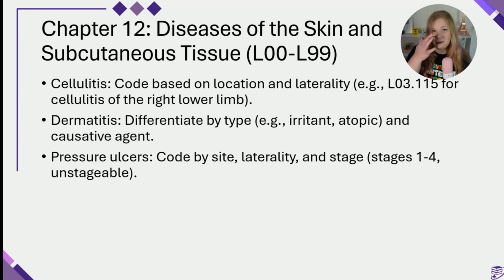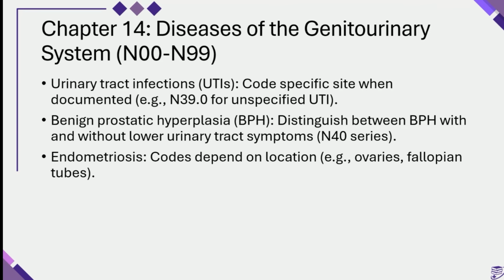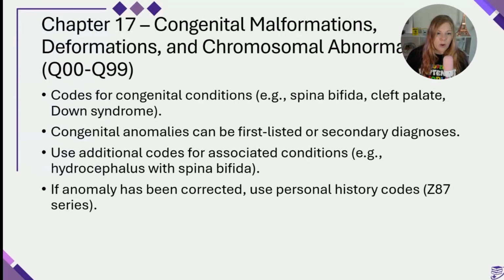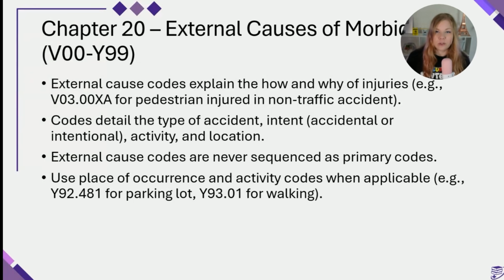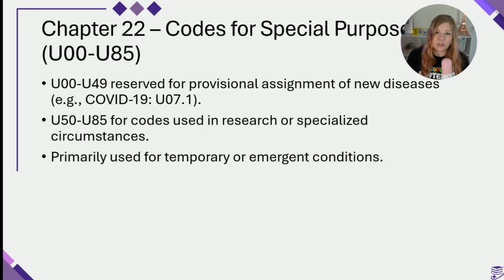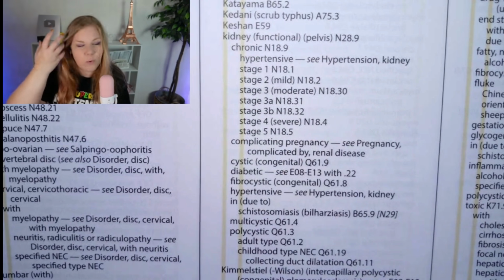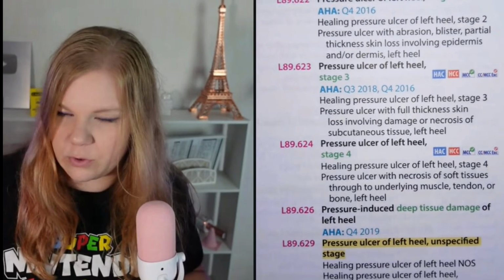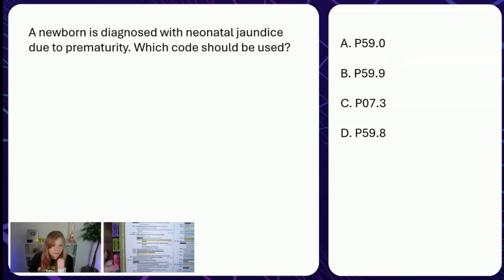CPC Review - ICD-10-CM Chapters 12-22 Study Refresher and Practice Questions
Let's review chapters 12-22 in ICD-10-CM and focus on some areas that come up frequently in the CPC exam.

2024 CPT
2024 ICD-10-CM
2024 HCPCS
Step-By-Step Medical Coding Textbook 2024
Step-By-Step Medical Coding Workbook 2024